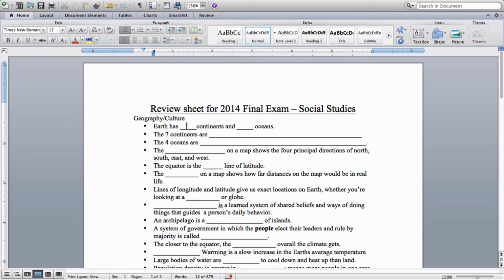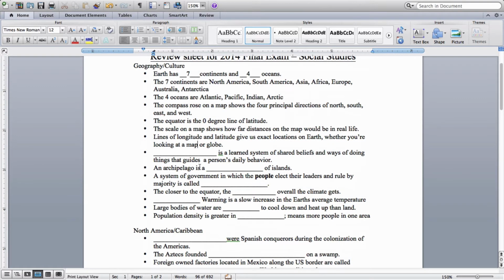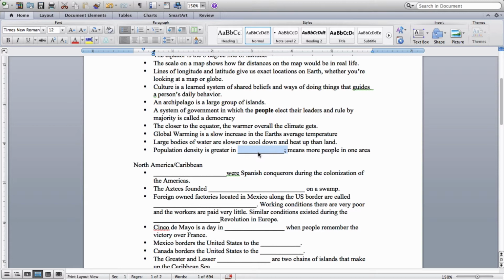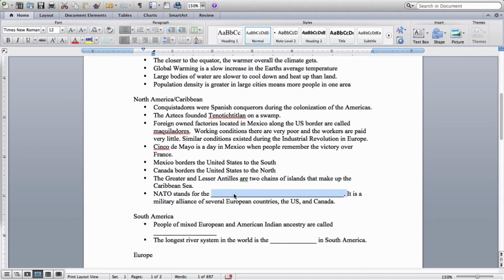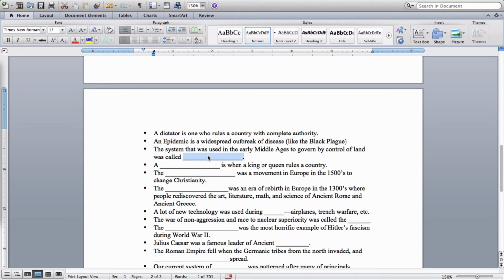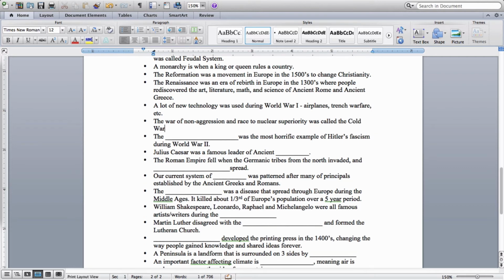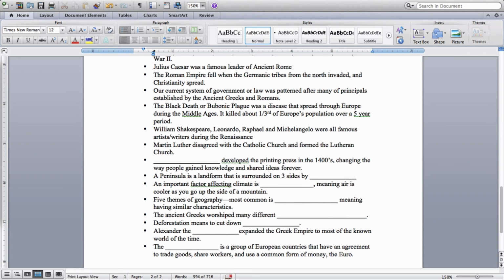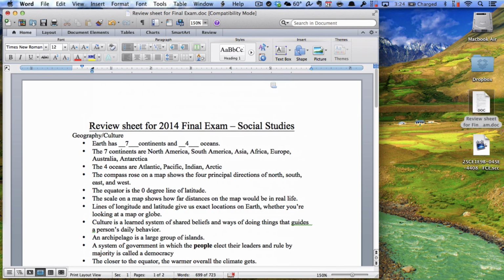ECA review 2014